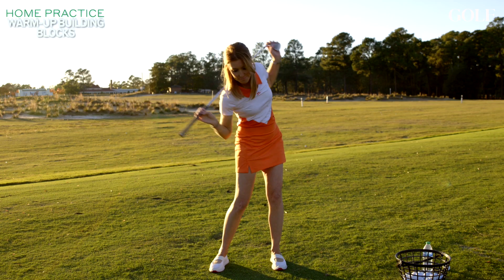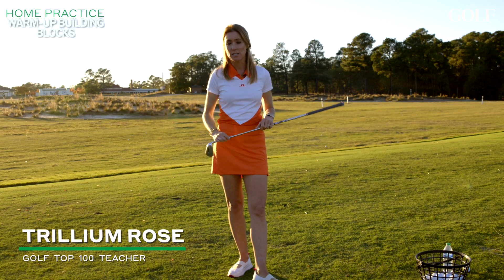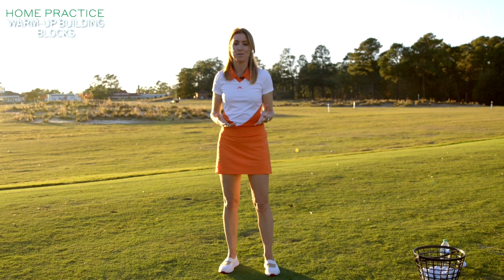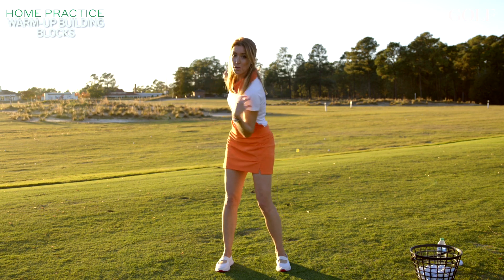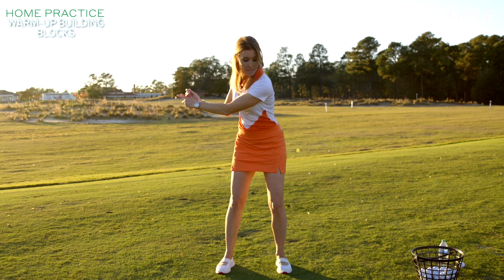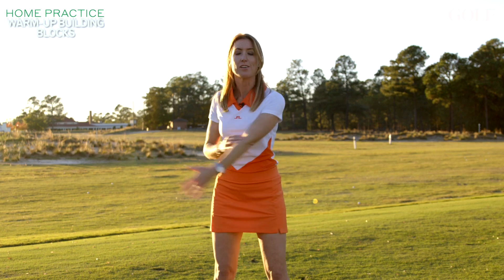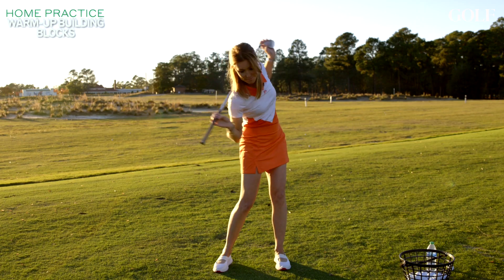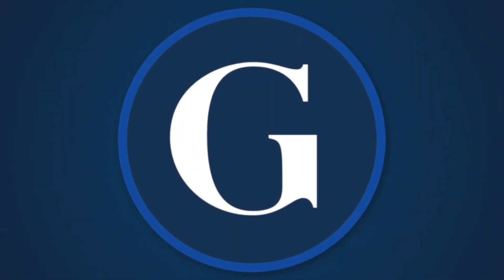Three warm-up drills every golfer should do | Home Practice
Before you step foot on the tee box, try these three warm-up drill building blocks from Top 100 Teacher Trillium Rose.